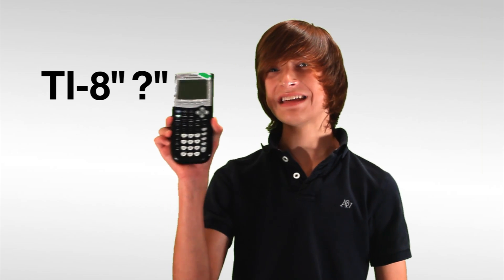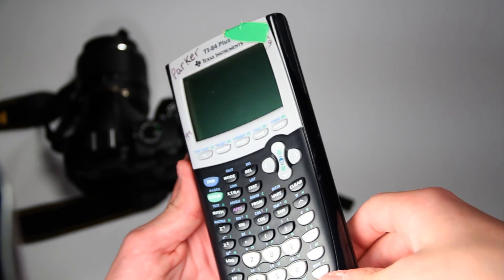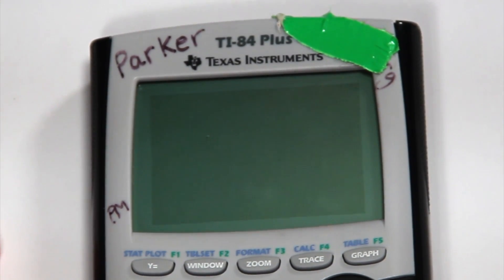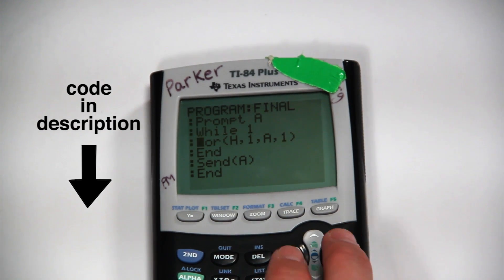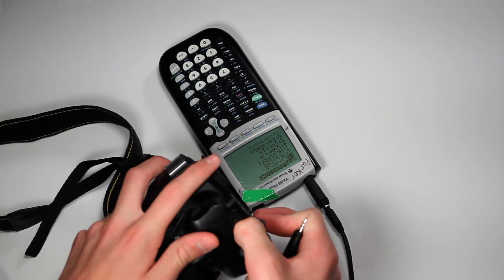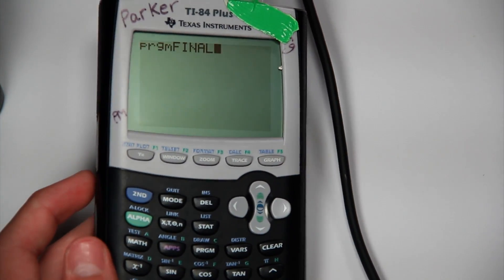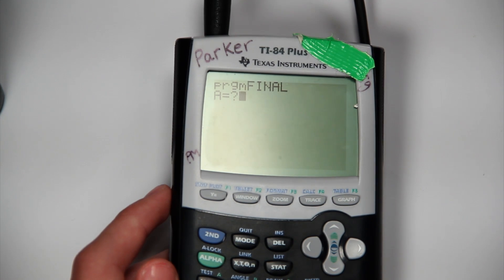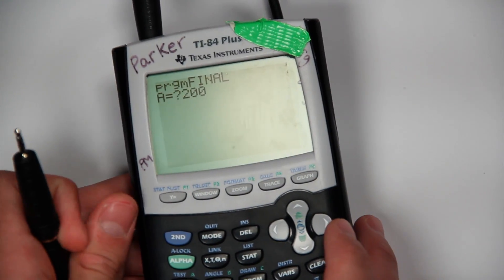How to: Timelapse with Calculator!?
WHAT DOES THIS DO?!
The calculator acts as an Intervalometer.
The calculator controls the camera and makes it take a photo every few seconds. It acts as an intervalometer, a device that can cost a few hundred dollars. The timelapse is not video, it's 1000's of photos put together into a movie.

I couldn't find a video tutorial, so I made my own!!

***Program Codes***

TI-83 & 84 (plus and silver)

: Prompt A
: While 1
: For (H,1,A,1)
: End
: Send(A)
: End

TI-89:
Code on Instrucable (link above)

***LInks***